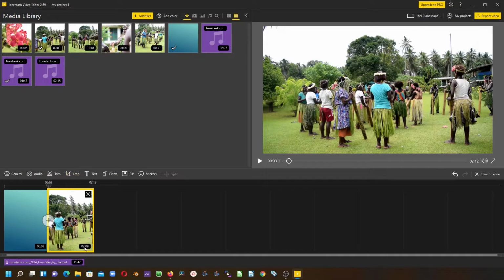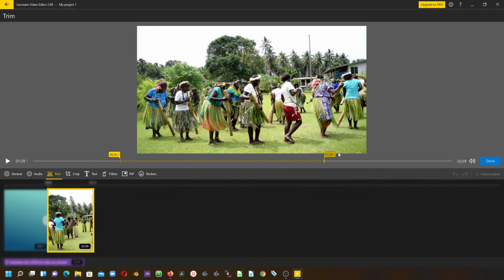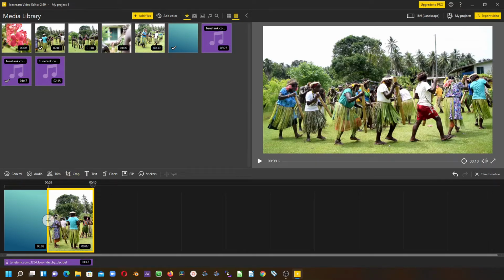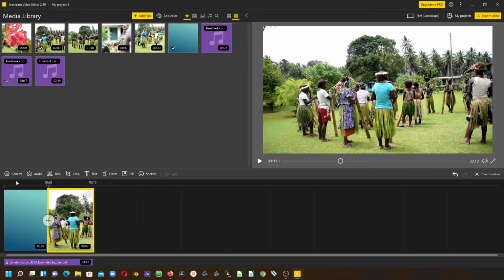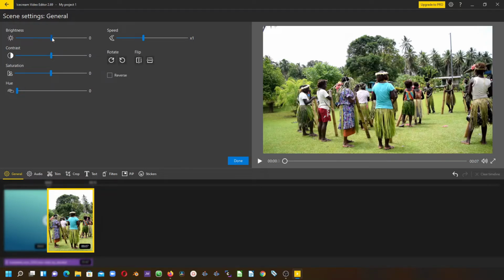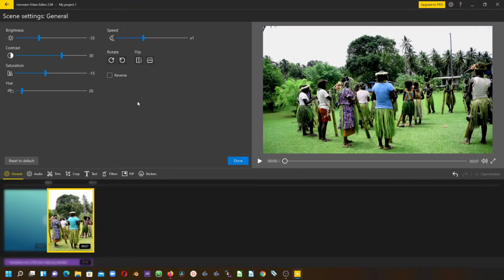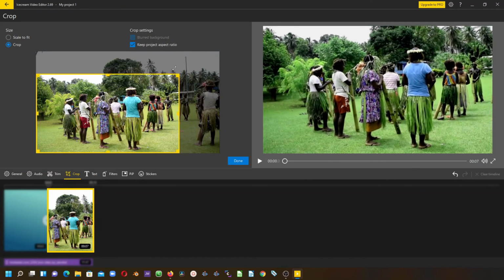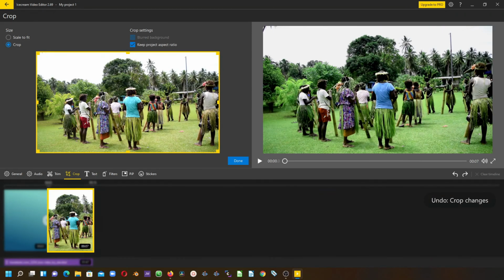How to trim clips in Ice Cream Video editor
Hi friends Steve here again with an interesting video editor and it also have an interesting name to, and that is Ice Cream Video Editor. In my opinion this is one of the easy to learn video editor and fast to edit your video. So if you are beginners or wanted to learn video editors, maybe have a look at Ice Cream Video editor because it give basic ideas of video editor. There are two version and that is Free Version when export without water mark but gave limit to how many clips on timeline  and the length of video, going beyond will ask to upgrade to Pro version. Hope you try and enjoy Ice Cream Video editor. So follow along.